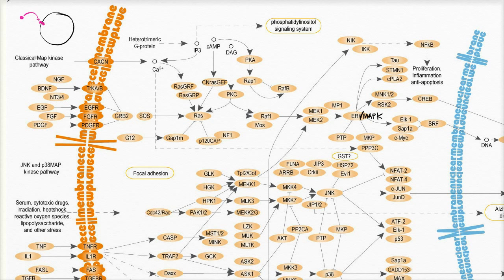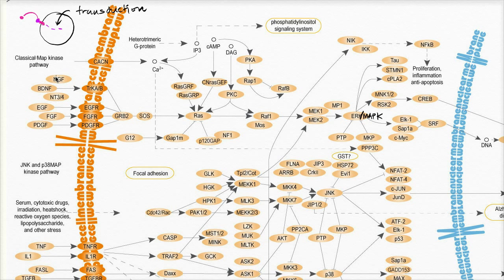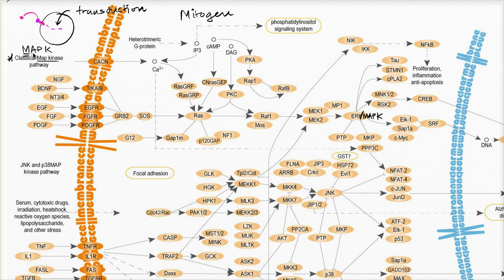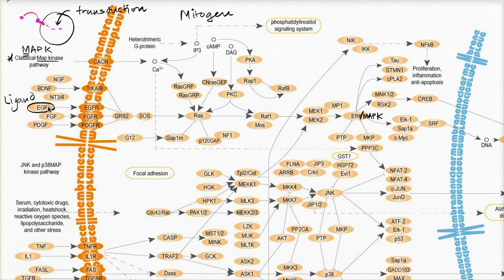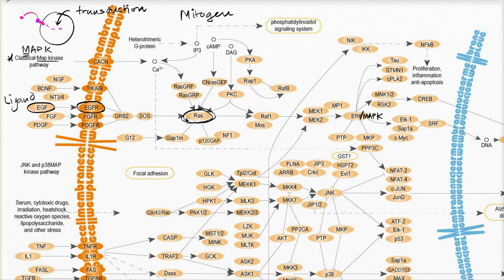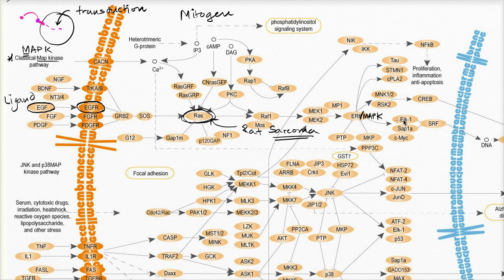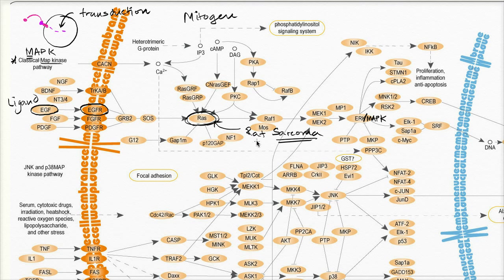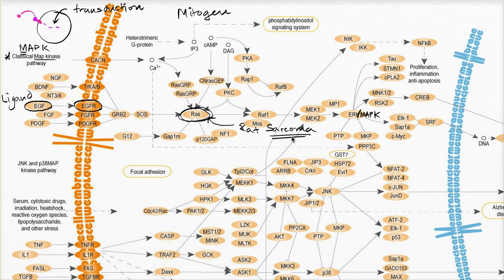Example of signal transduction pathway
Courses on Khan Academy are always 100% free. Start practicing—and saving your progress—now

Appreciating the complexity of signal transduction pathways by taking a look at the MAPK pathway.